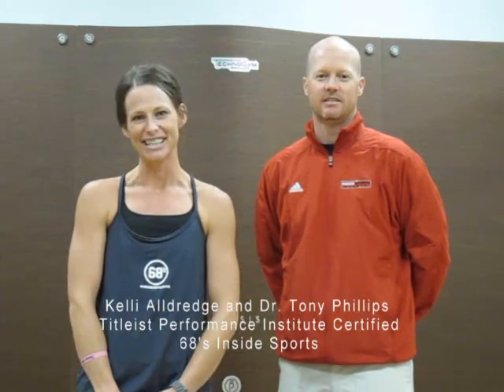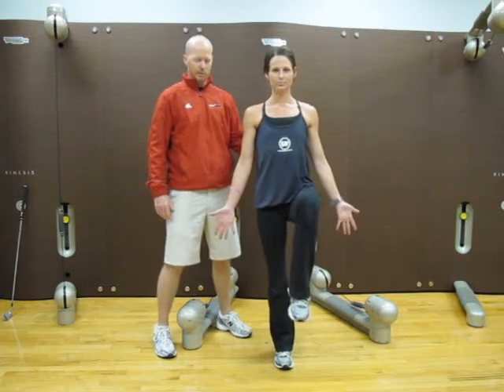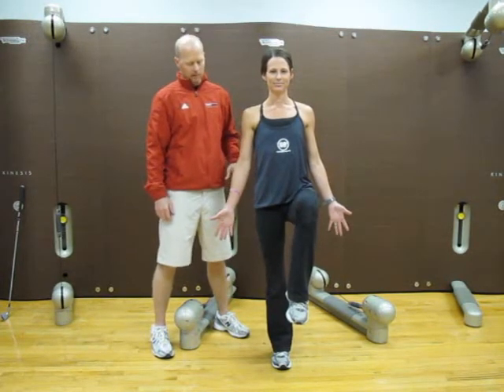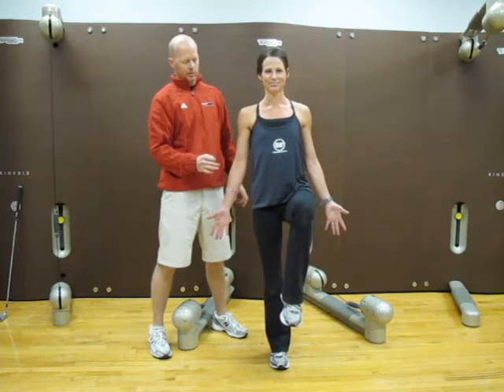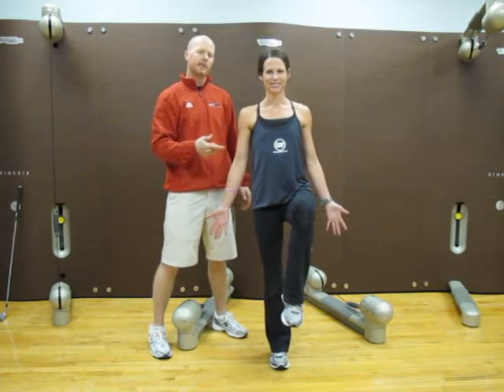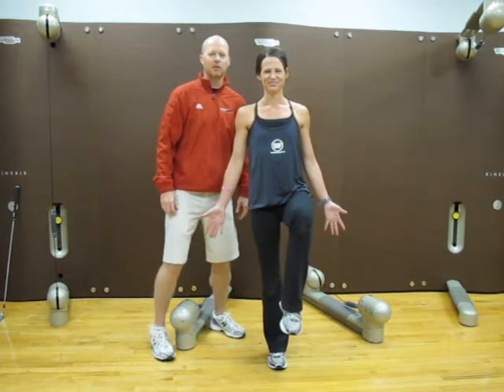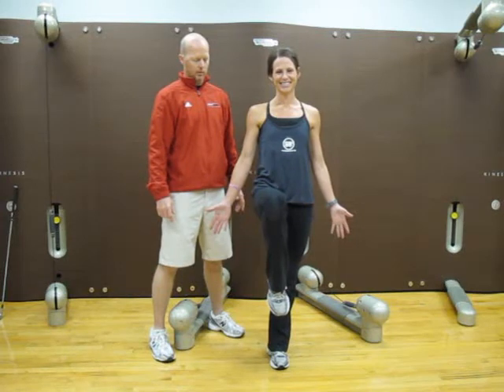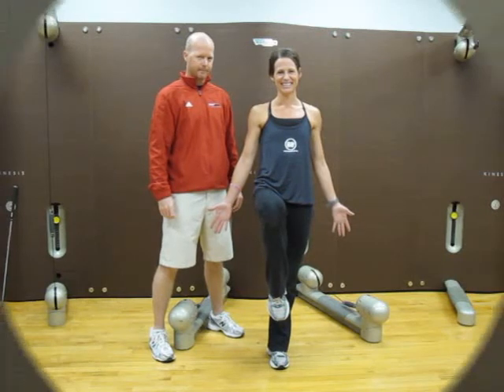Golf Fitness Tip Week 1.wmv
Falcon Lakes Golf Club will be offering fitness tips throughout the next few months to help you improve your golf swing and your overall fitness.  Falcon Lakes was recently named one of the top 3 public courses in the Kansas City metro area. or call the Golf Shop at .